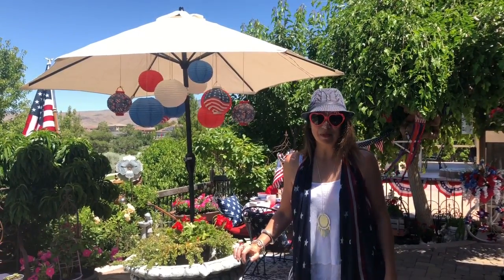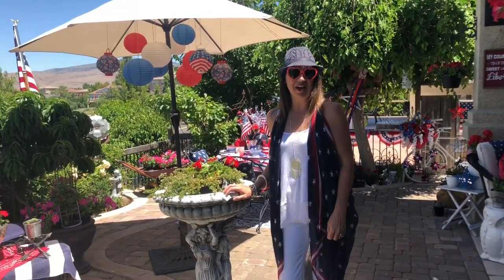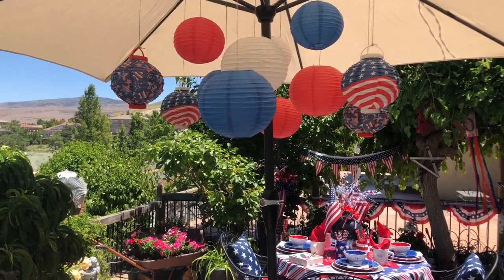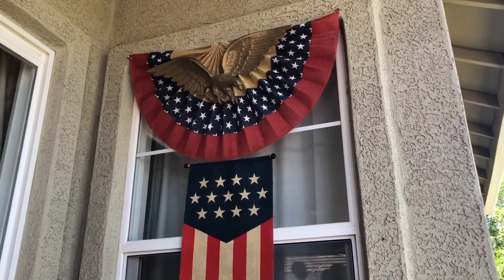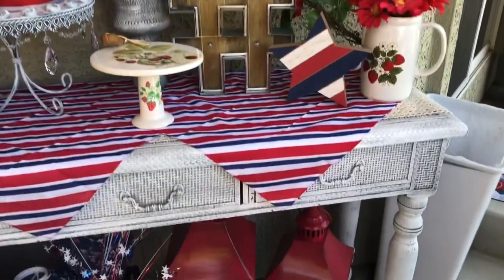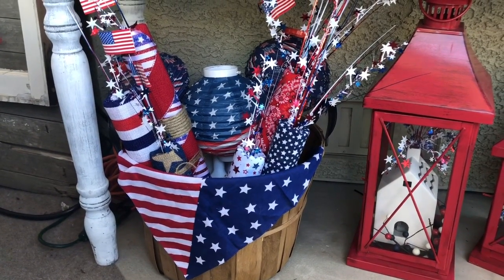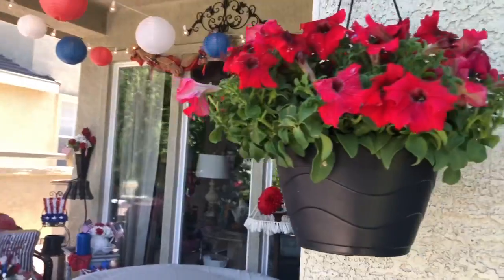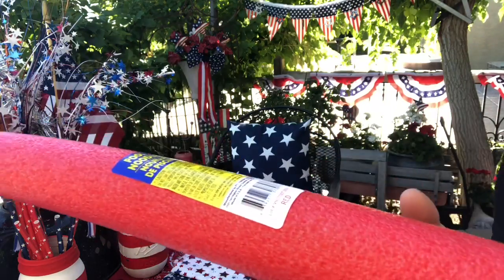PATRIOTIC 4TH OF JULY PATIO TOUR!🇺🇸🇺🇸🇺🇸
Hello friends, in today’s video I will be giving you a tour of my patriotic decor on my back patio.  This is a longer video because I have included a short tutorial at the end. I do give a full overview of the decor in the beginning of the video and then I give more detail after. I also have some footage of the patio at night that will be at the end of the video with the tutorial. If you like what we are doing here on our channel and you’d like to follow along on our creative journey please consider hitting the red subscribe button, along with the notification bell, so that you will be notified each time we upload a new video. We hope you have a happy and safe Fourth of July!  HUGS!!!❤️😘👑🐝🇺🇸🇺🇸🇺🇸🇺🇸🇺🇸🇺🇸🇺🇸🇺🇸🇺🇸